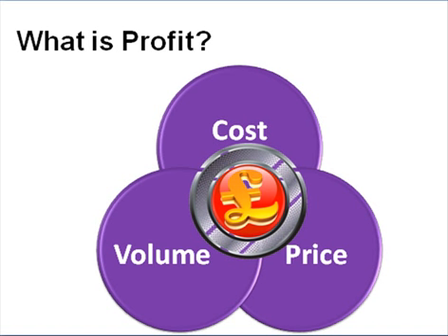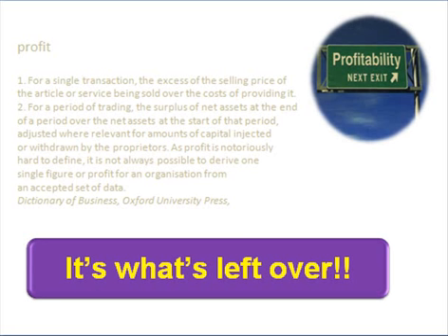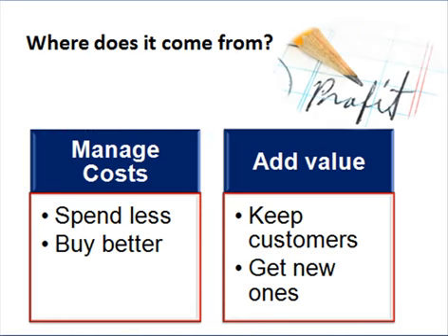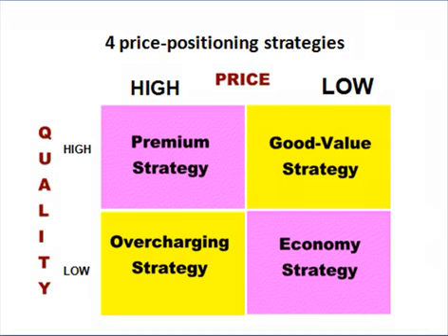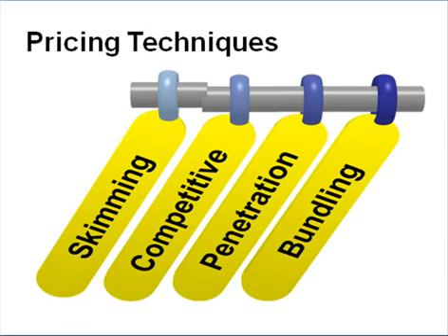Pricing for profit - BP2002.flv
This is just one of the many videos included in the BizVision 90 day initiative - Summer Gold.
A free programme helping you Improve, Compete and Win.
In this short video Malcolm talks about how to price for profit..